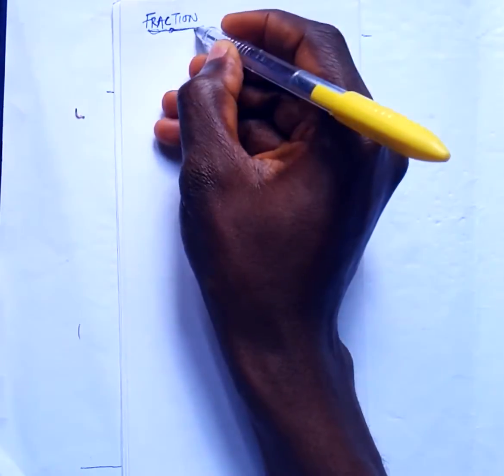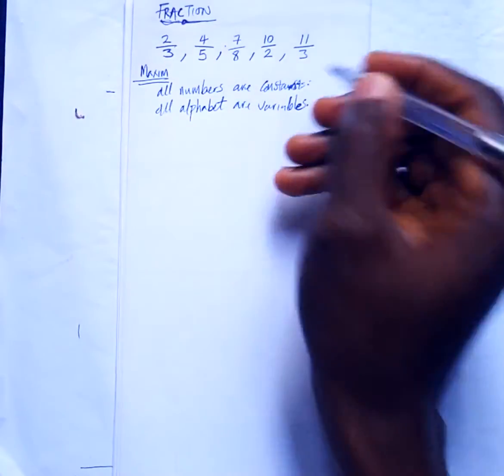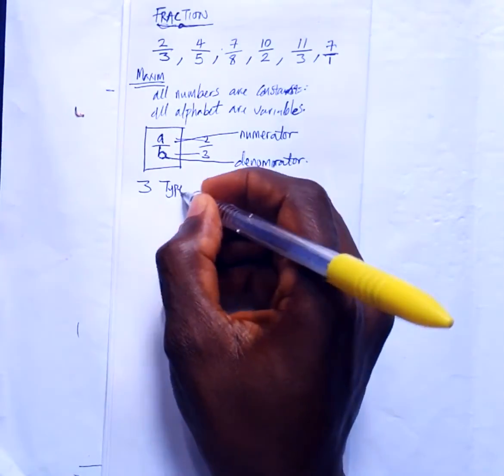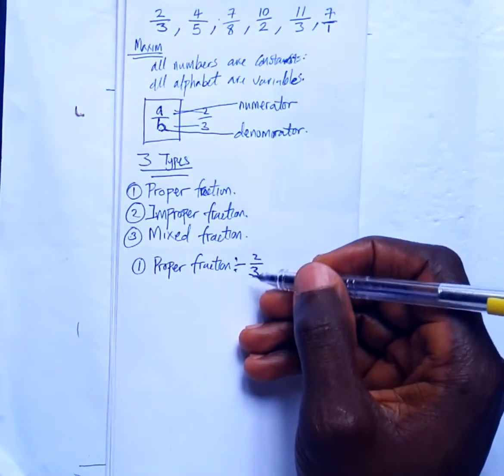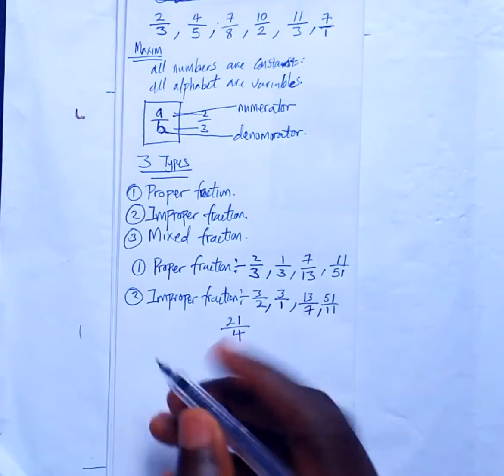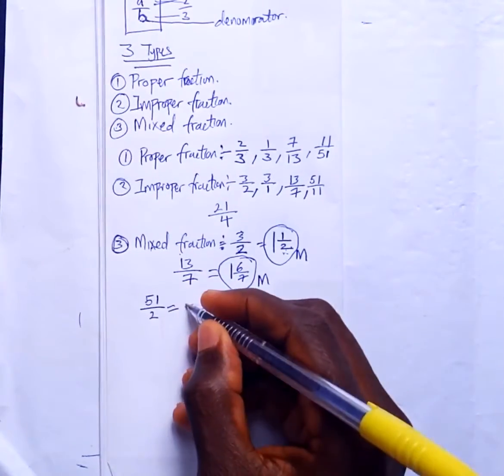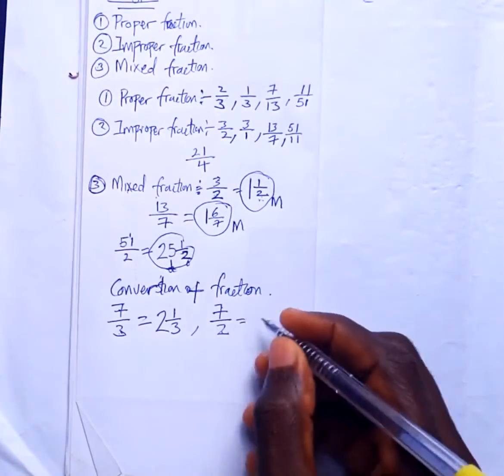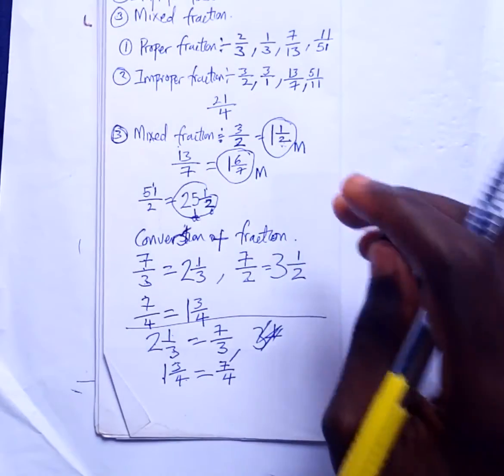How to Solve Fraction (Intro)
In this video, you will be introduced to the concept of fraction..